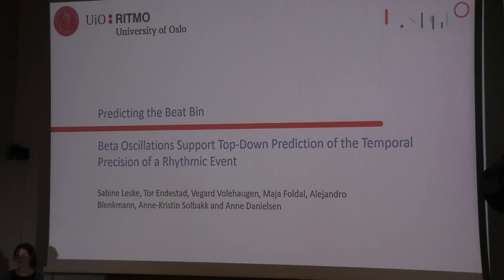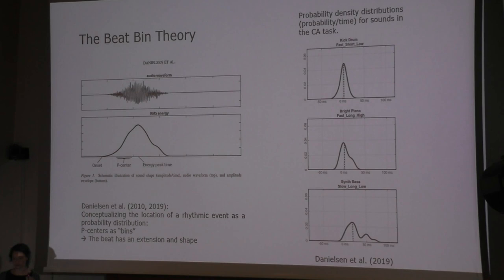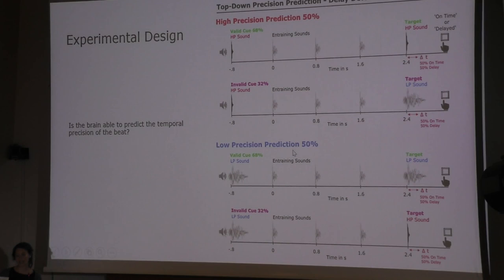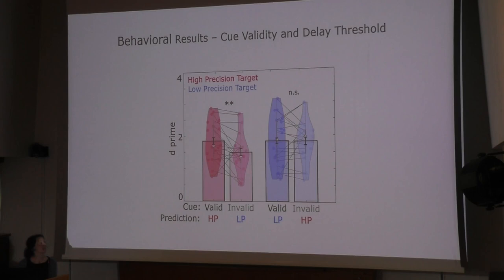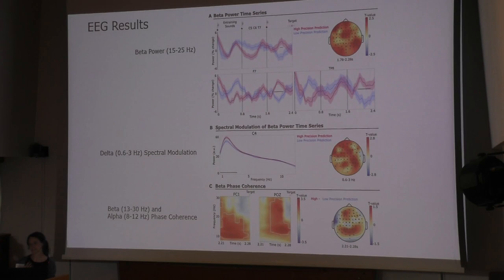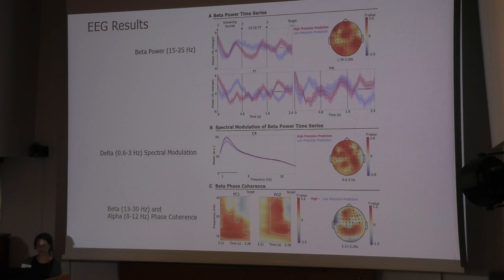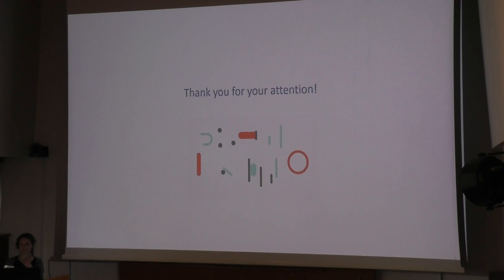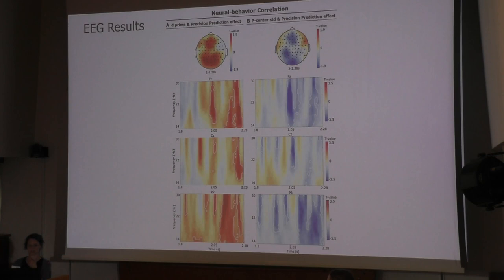Entrainment 2023: Predicting the Beat Bin...Beta Oscillations Support ... Precision (Leske et al.)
This is a video for a talk presented at the Entrainment Workshop 2023, held at RITMO Centre for Interdisciplinary Studies in Rhythm, Time and Motion, University of Oslo, 17-18 August, 2023.

Title: Predicting the Beat Bin – Beta Oscillations Support Top-Down Prediction of The Temporal Precision of a Beat

Authors: Sabine Leske, Tor Endestad, Vegard Volehaugen, Maja Foldal, Alejandro Blenkmann, Anne-Kristin Solbakk & Anne Danielsen